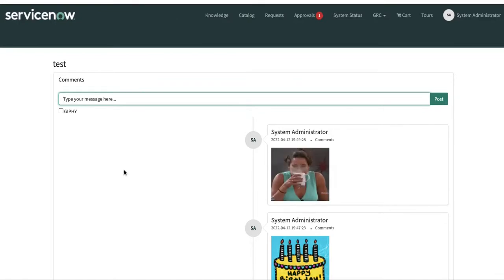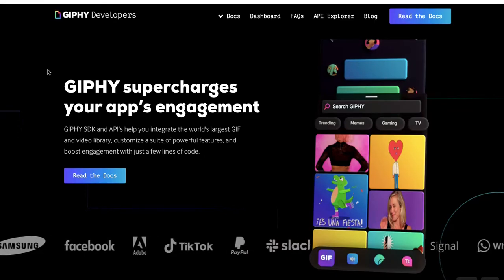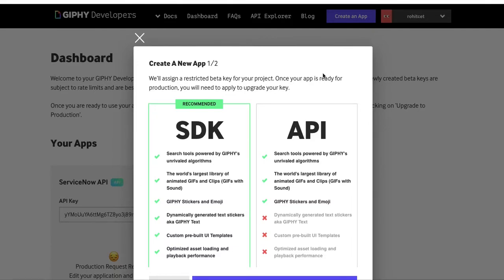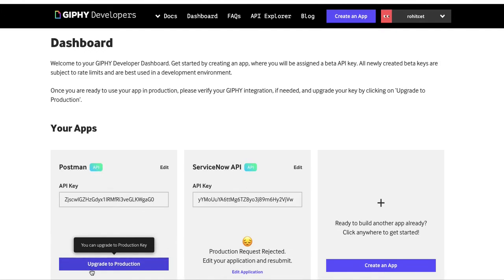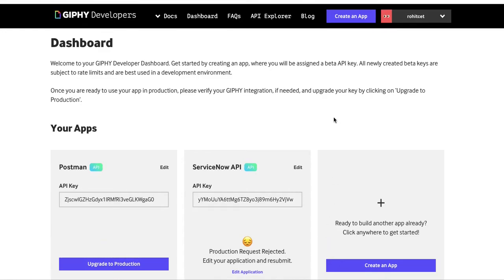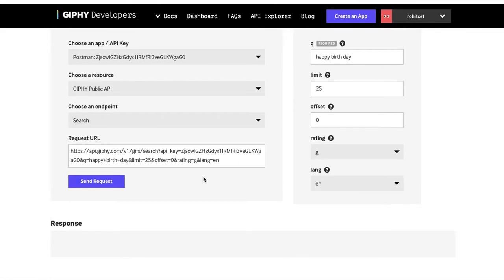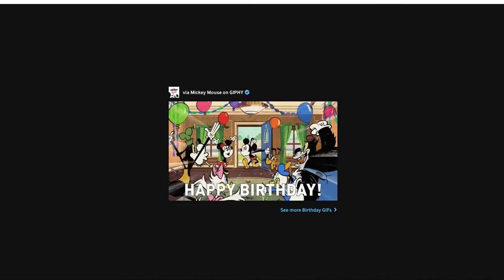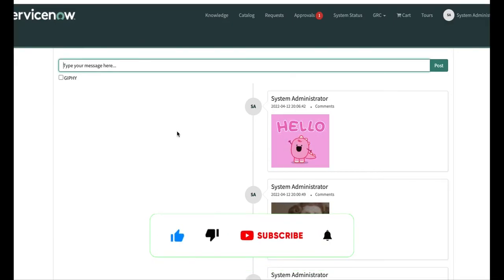How to Implement GIPHY API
GIPHY API Implementation